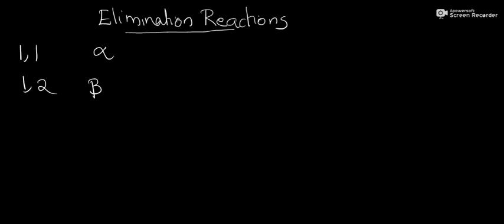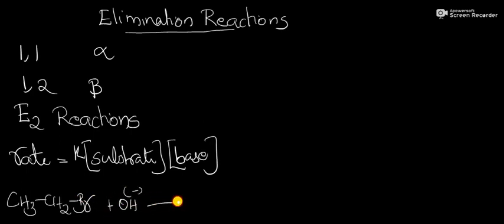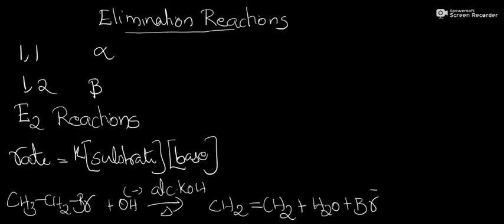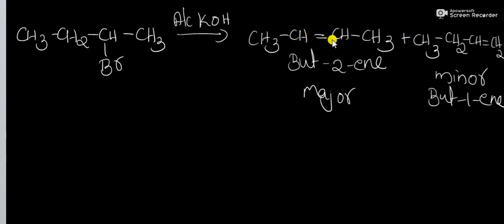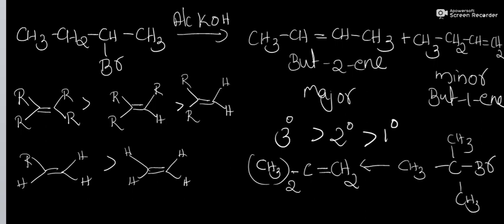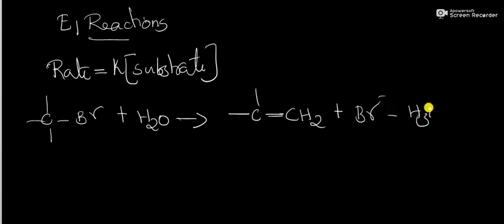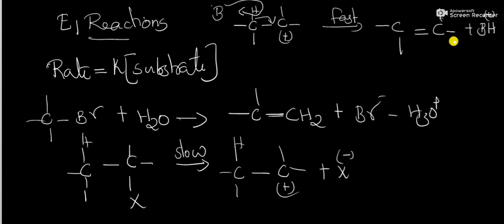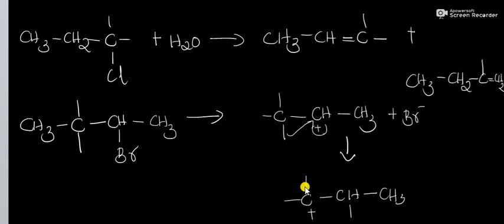E1 AND E2 REACTIONS